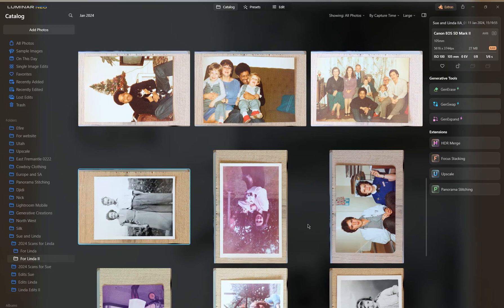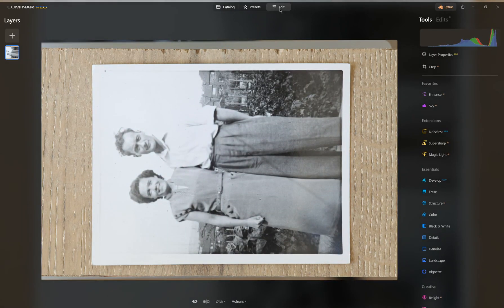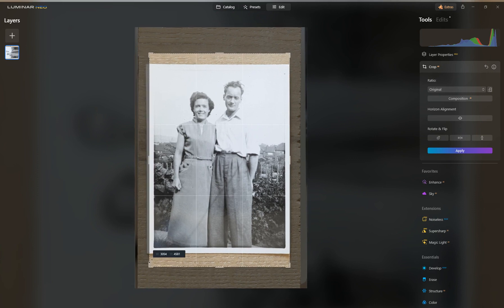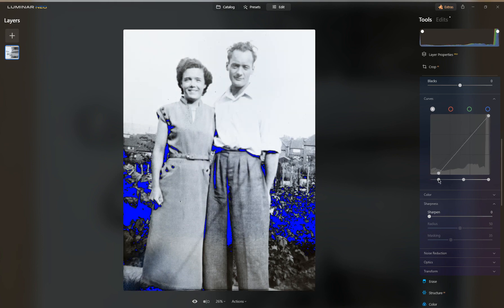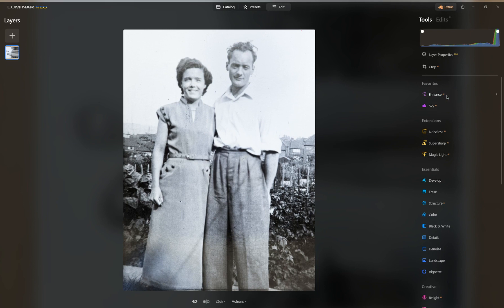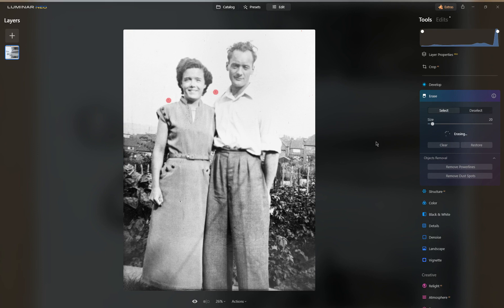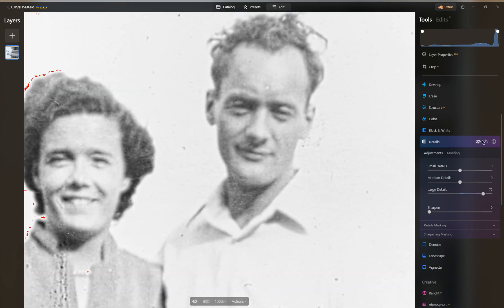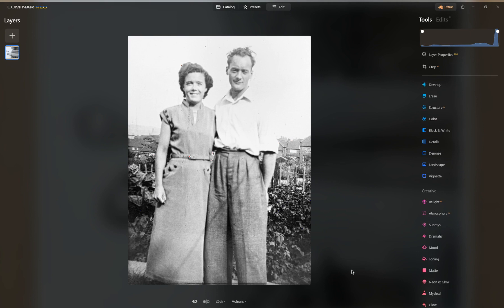Luminar Neo Restoring Old Photos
Thought I’d give a quick demo of my recent project, scanning and cleaning up old photos. So I’ve selected a photo from my collection to show what I do with Luminar Neo.
Scanning Equipment
Let's kick things off with the gear. I use a Canon 5D Mark 2 for scanning photos and slides. The beauty of this setup lies in its ability to provide high-resolution images, far surpassing what a standard flatbed scanner can offer. Below is a photo of my scanning equipment so you can see the fairly basic setup.
Rotate and Crop
Now, let's dive into the editing process with Luminar Neo. After selecting the image, the first step is usually some sort of rotation or levelling. Following that, a quick crop to eliminate any distracting elements around the edges.
Contrast Via the Develop Module
To breathe life into the photo, tweaking the contrast via Luminar Neo’s develop module is crucial. While the smart contrast button gets us part of the way, tweaking the white and black points manually ensures the optimal balance, avoiding over-darkening or washing out details.
Enhance
Moving on, Luminar Neo’s enhance feature works wonders in refining the overall appearance of the photo. Even if the original image has blown-out areas, enhance can add a touch of magic, transforming it into something visually striking.
Black and White Conversion
Considering the origin of most scanned images tends to be grayscale, I often convert the photo to black and white to maintain the essence of the original image captured during scanning.
Spot Removal
A bit of fine-tuning includes using the erase tool to eliminate any unwanted spots or imperfections. Patience is key, especially when dealing with smaller details.
Detail
To bring out the finer details, a subtle sharpening is applied. Care is taken not to overdo it, ensuring a natural look without introducing artifacts.
Final Touches
While some images might benefit from a vignette, this particular photo seems well-balanced without one. Finally, the edited masterpiece is ready to be saved.
Saving for Different Purposes
I generally save the edited photo as a high-resolution file for potential printing purposes. However, for online sharing or smaller prints, resizing to around 1300 pixels on the longest side is usually good enough.
And there you have it, a glimpse into my photo scanning and restoration process using a camera and Luminar Neo.
Luminar Neo also has some great Generative AI tools. You can see a couple of these by going
If you are interested in a free 10 day trial after which you can get 30% off plus and additional 10% if you use the code KATIN10, then you go But you have got to be quick. The campaign runs from 9PM AWST January 19th to 9PM AWST 29th January.